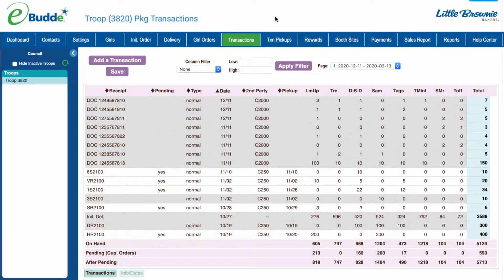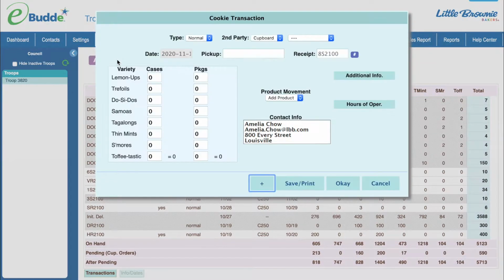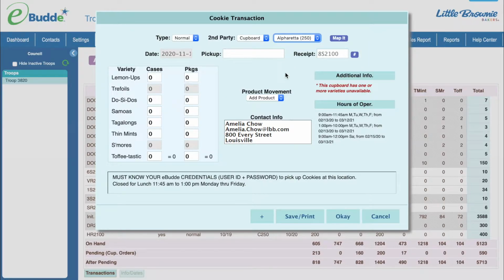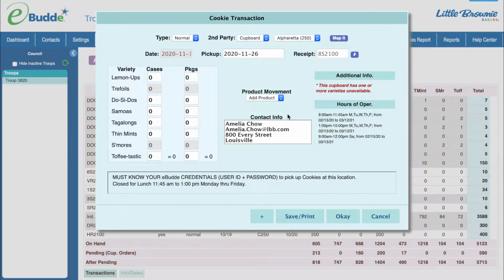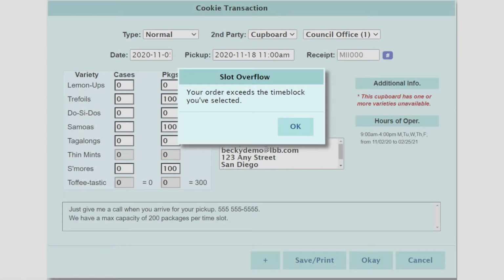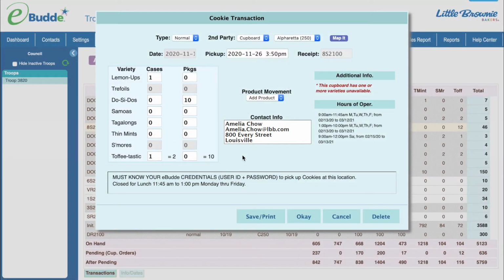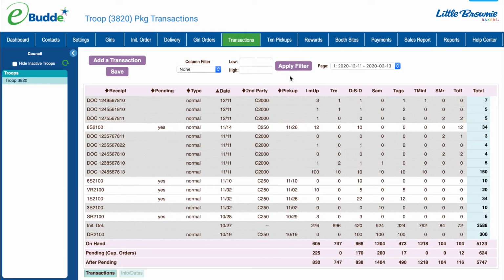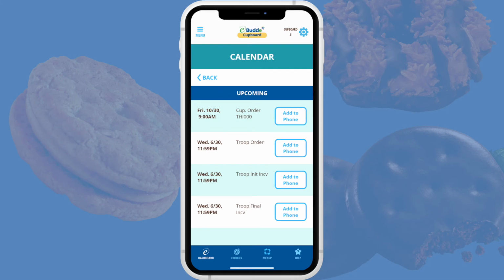eBudde™ Volunteer Training: Cupboard Order Scheduling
[Note: an updated version of this video is on it's way...please check back soon!]

Place your order and set the time for pickup at your local Cookie Cupboard.